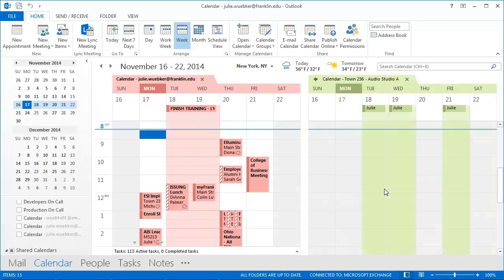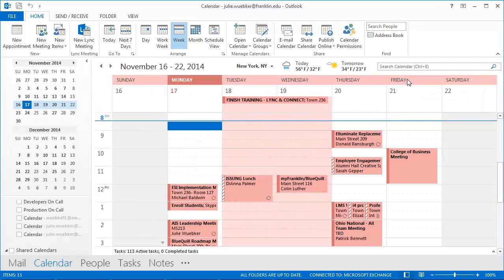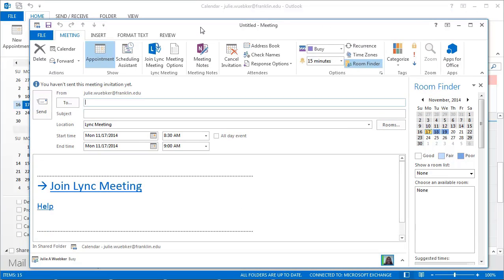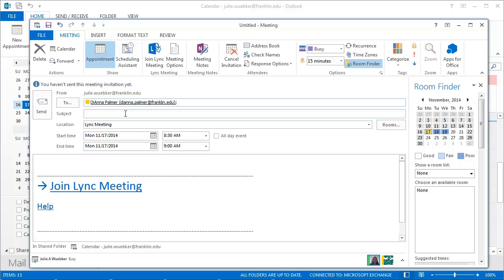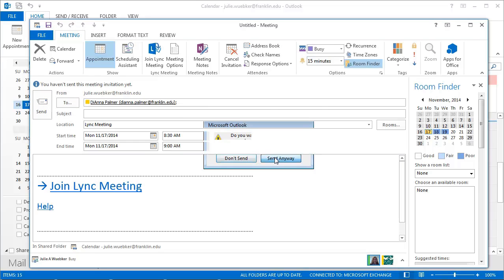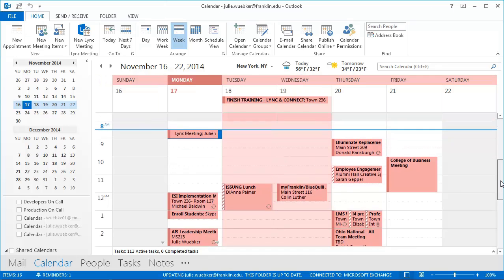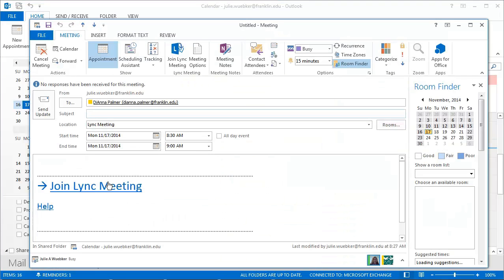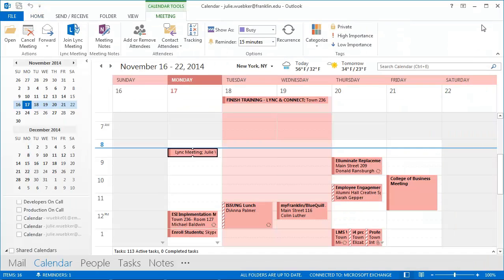Create a Meeting in Outlook (Desktop) - Lync